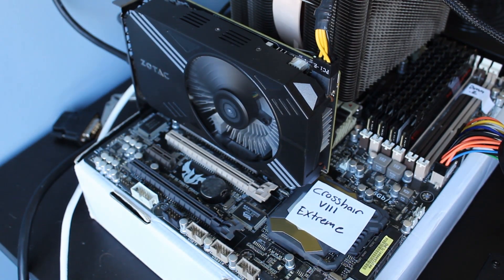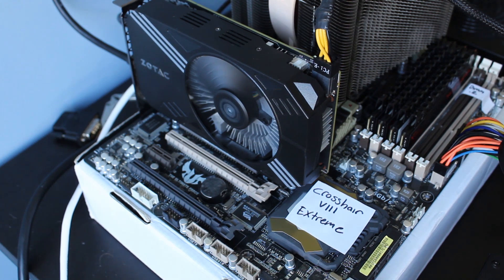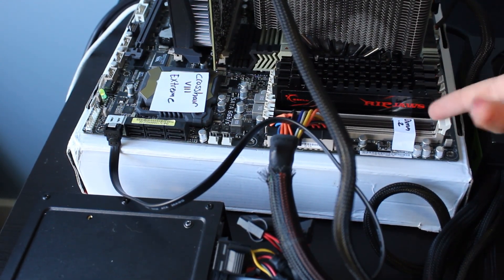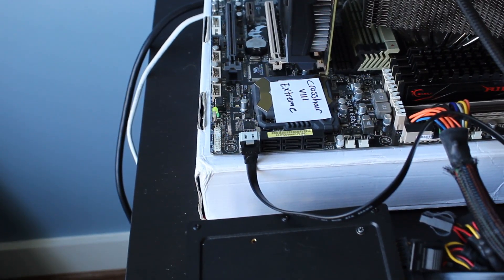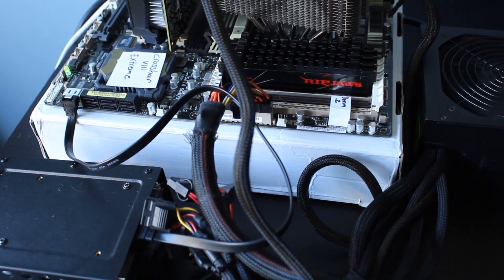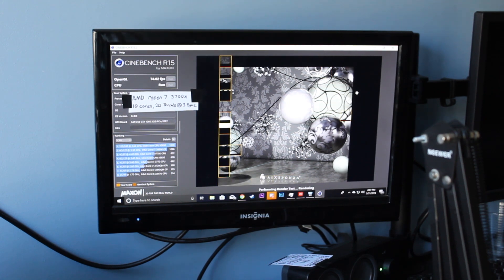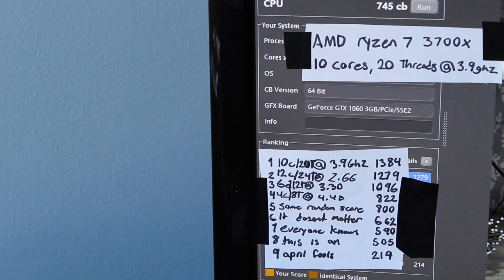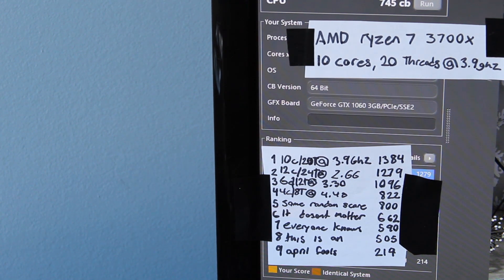April fools 2019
In this video, I run Cinebench on AMD's brand new, unreleased RYZEN 7 3700x processor. This is a huge leap for AMD, and it is unsure if Intel will be able to compete.